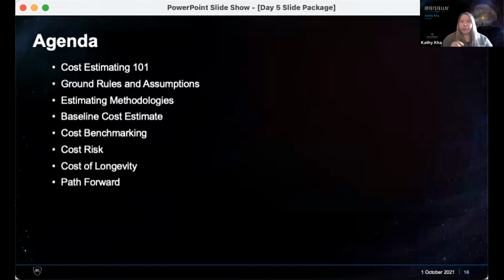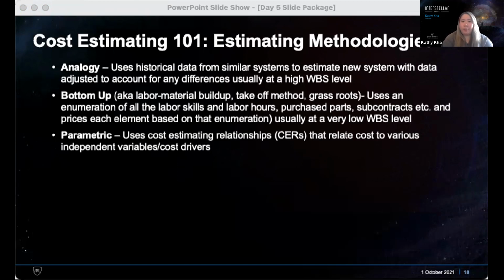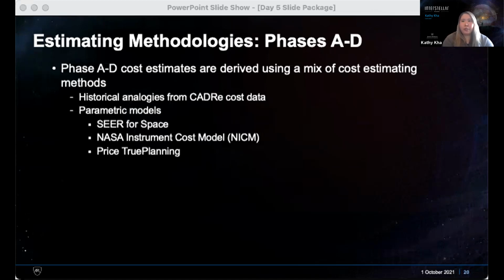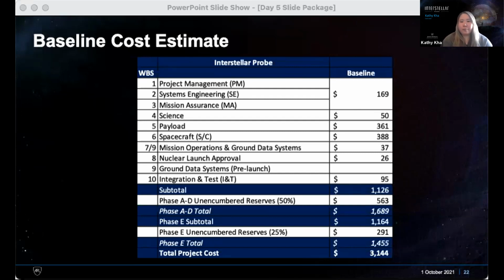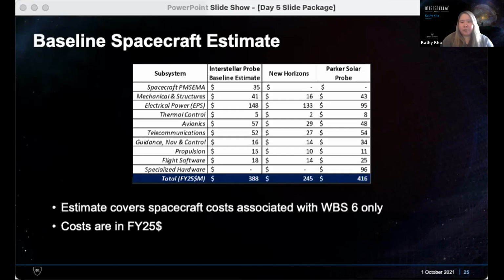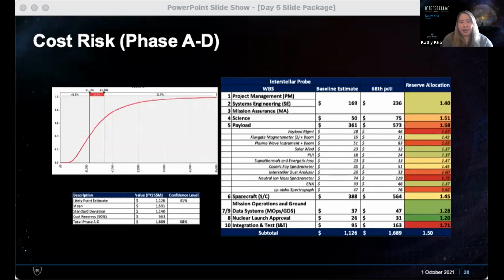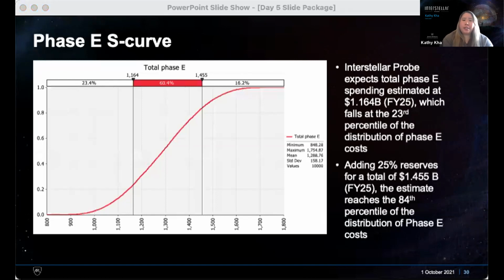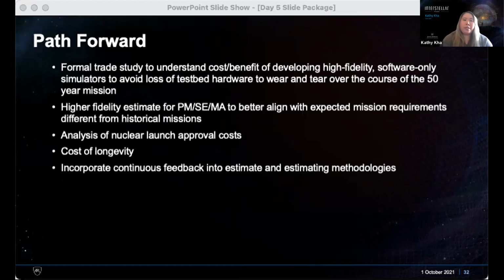Interstellar Probe Study Workshop - Cost Benchmarking, Methodology, & Confidence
Video of presentation "Cost Benchmarking, Methodology, & Confidence" given by Kathy Kha of the JHU Applied Physics Laboratory as part of the Interstellar Probe Study Workshop held on 27 September 2021.